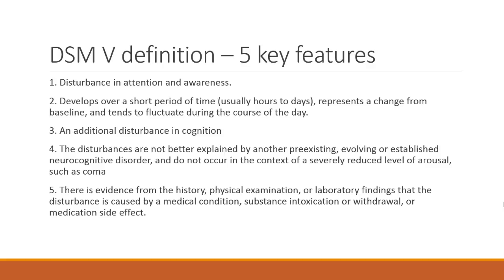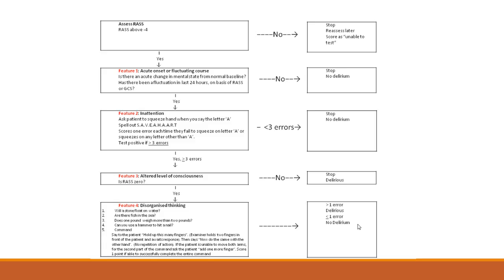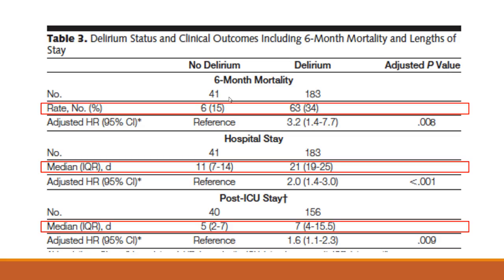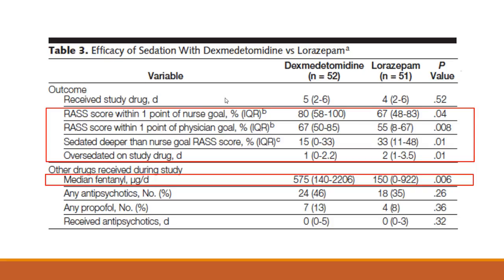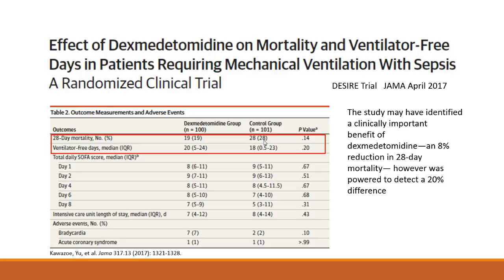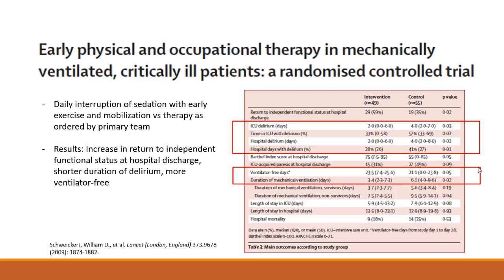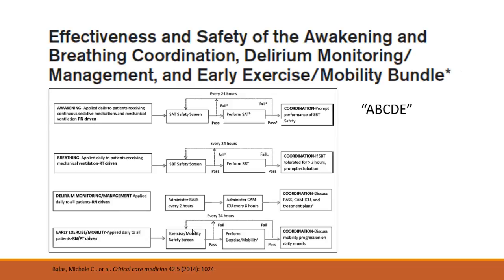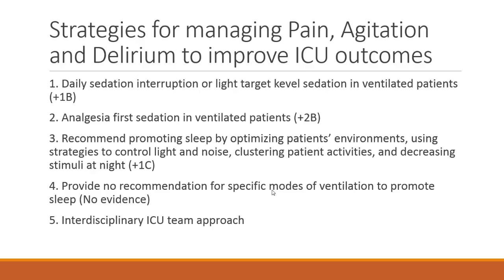Delirium in the ICU